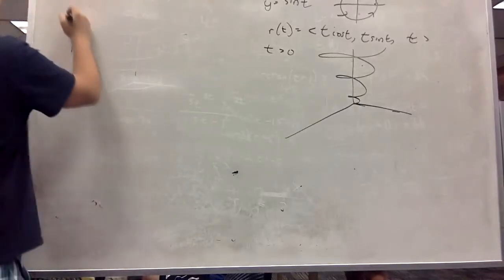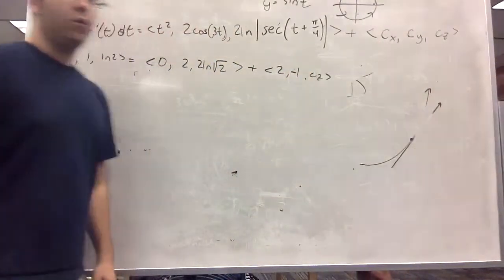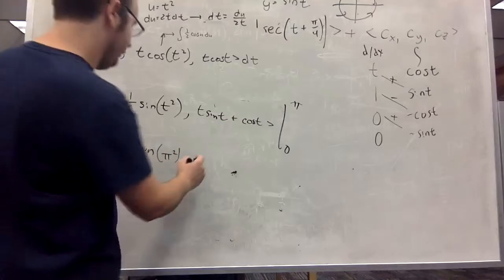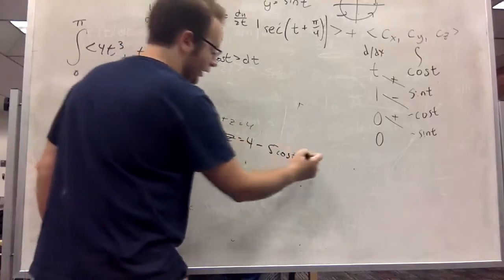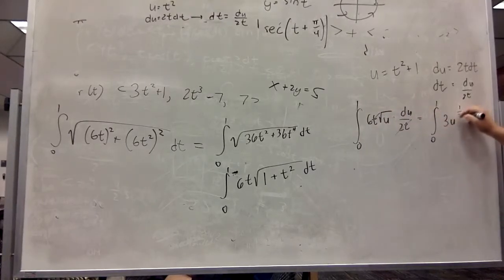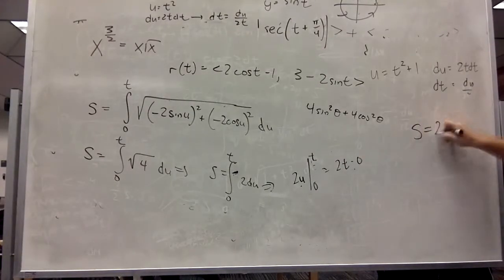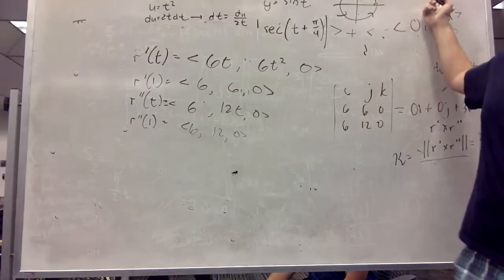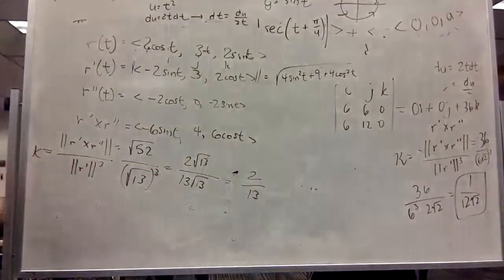Calc 3 Exam 1 Part 2